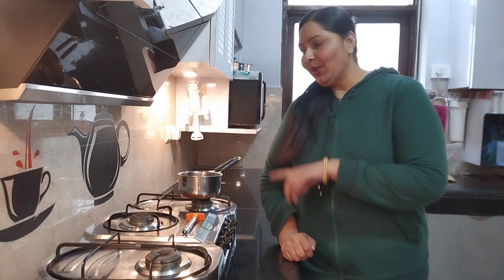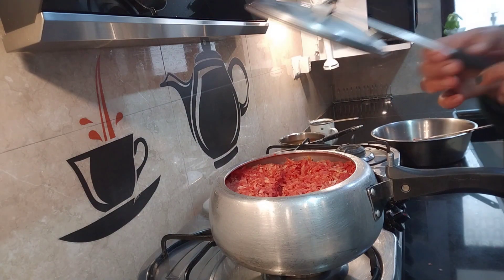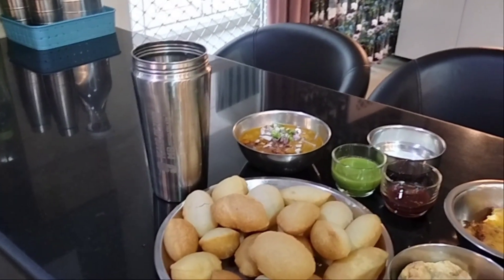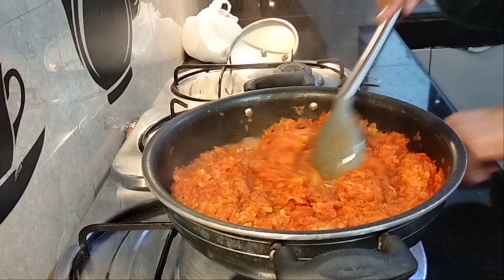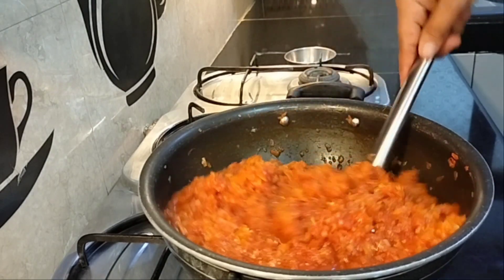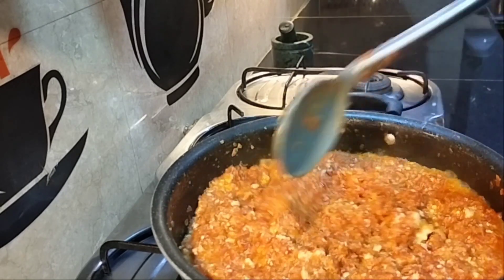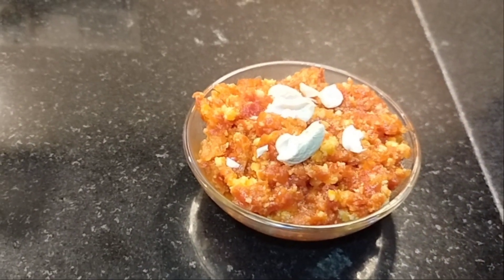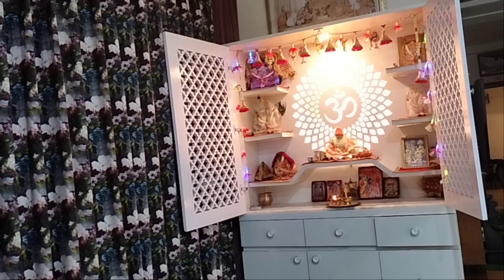मैंने किस के लिए बनाया गाजर का हलवा?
How to make Gazar ka Halwa in 10 mins?
10minutes me sikhe gazar ka halwa banana wo bhi ghar me.

A grand salute to the most underrated but still the most hardworking driving force of our  country...The Indian Housewifes ♡